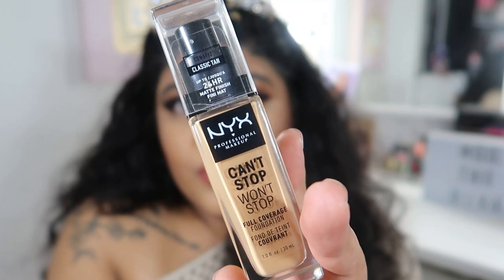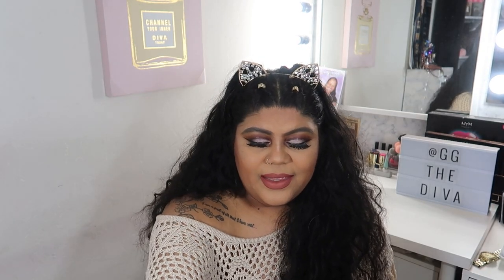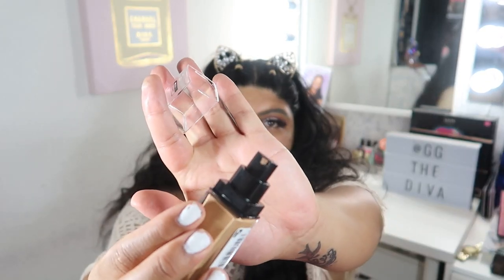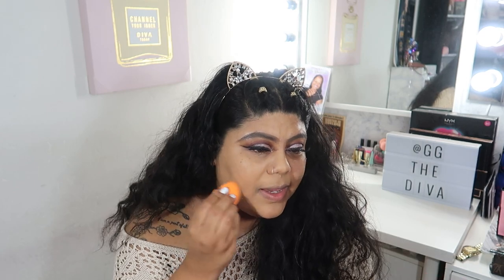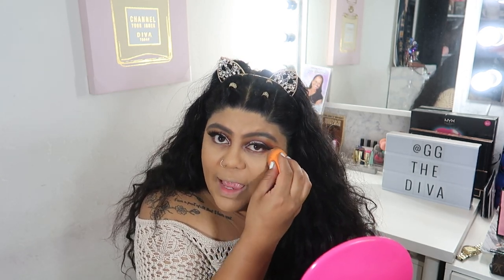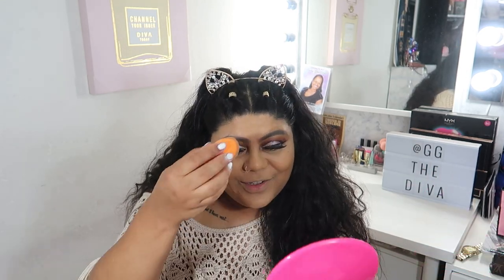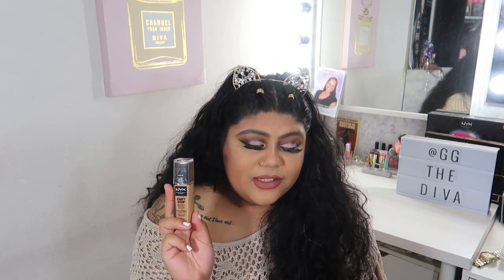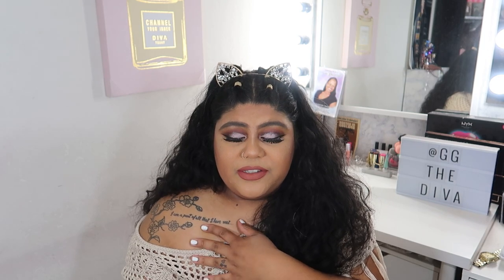NYX Can't Stop Wont Stop - CLASSIC TAN Review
Hey Dolls,
Today we're talking about the new NYX Cosmetics Foundation that Alyssa Ashley helped create! They have 45 shades!!! made with different undertones !!
** NOTE:  this is not a first impressions video but more so my thoughts on wearing it throughout the week!